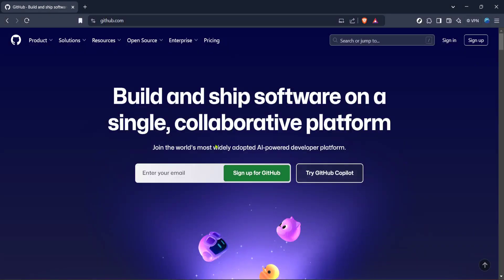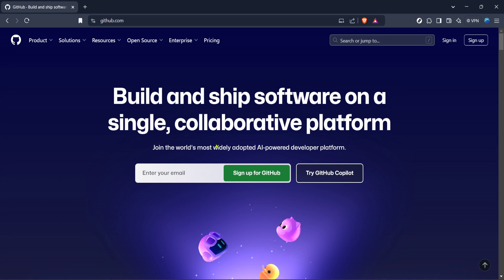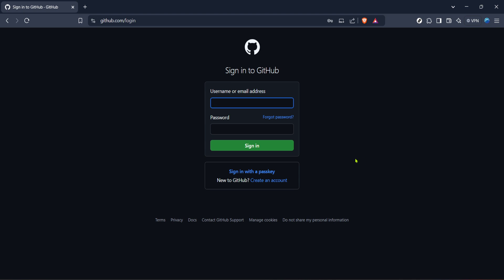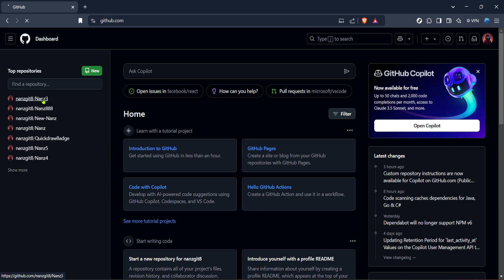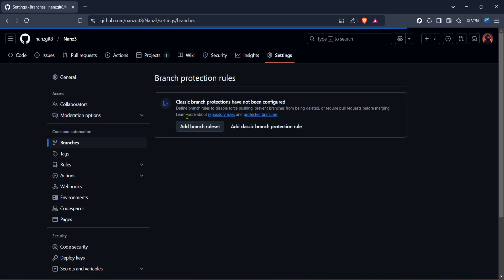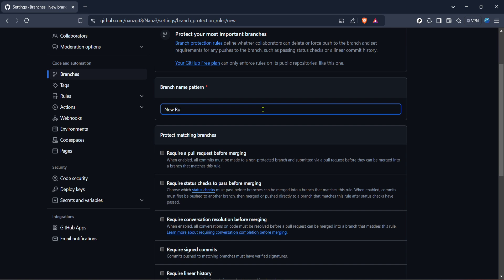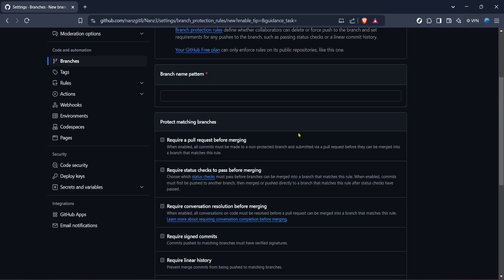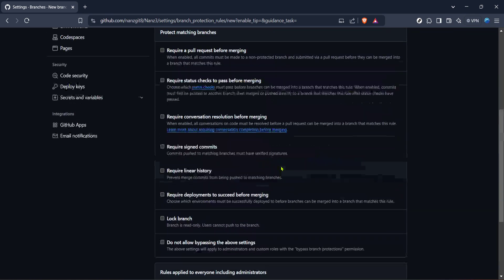How to Protect Github Branch (Full 2025 Guide)